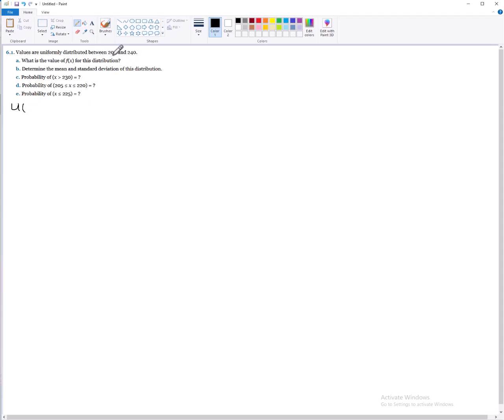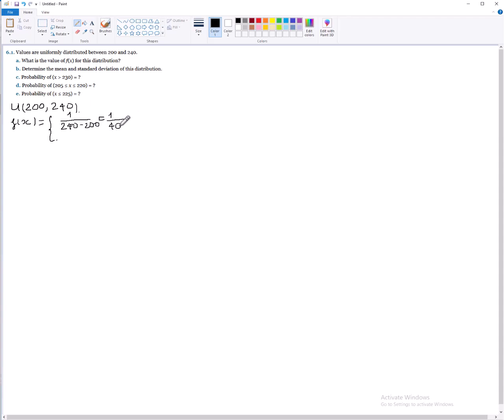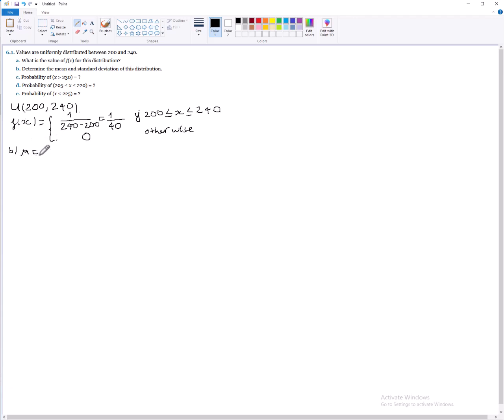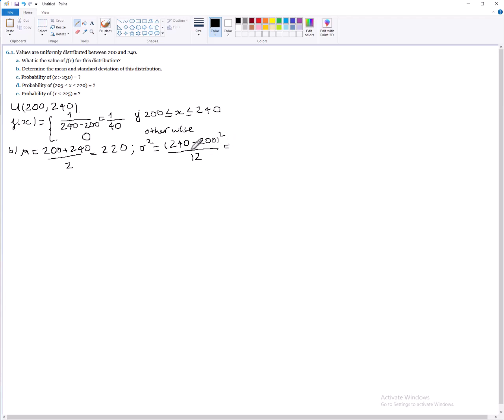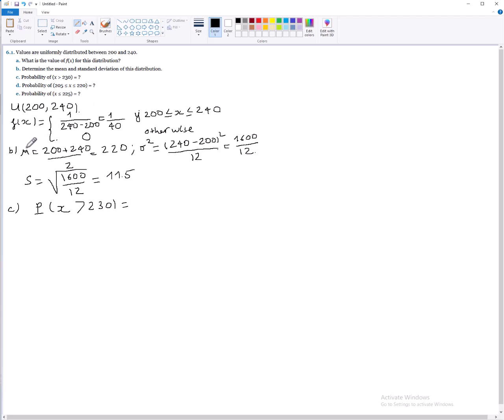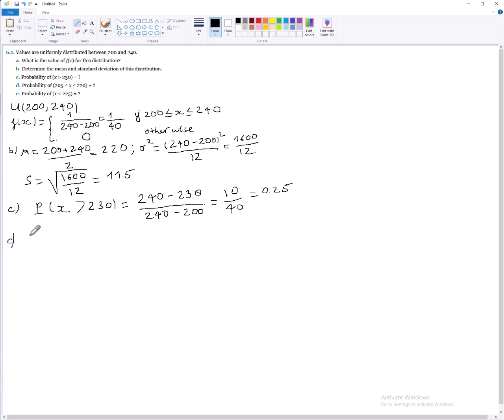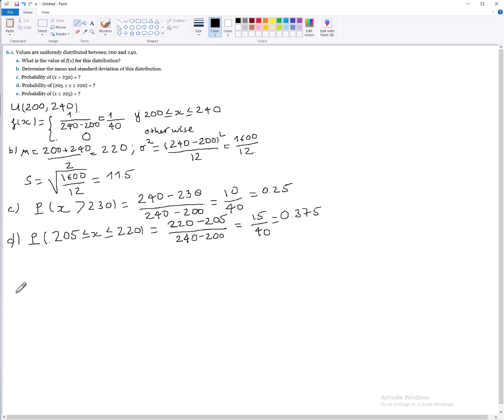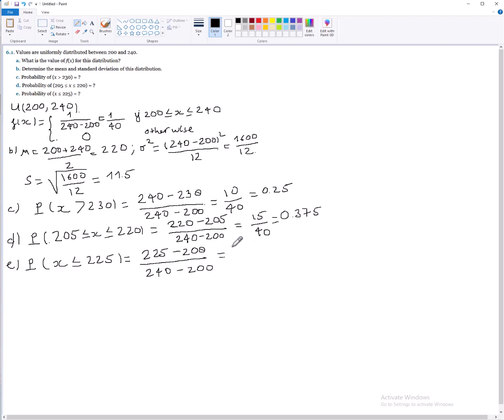Example 1 Uniform distribution